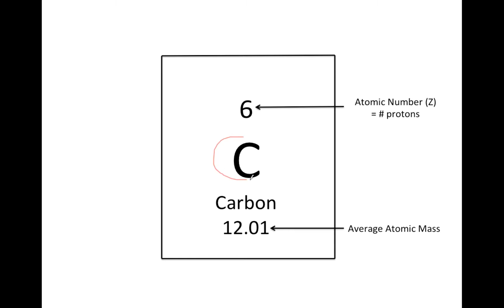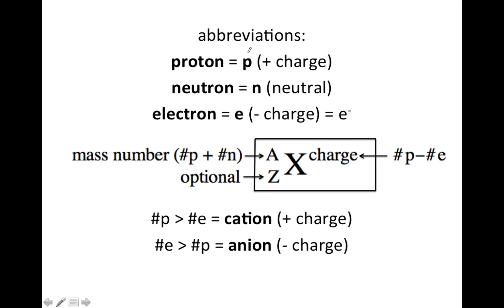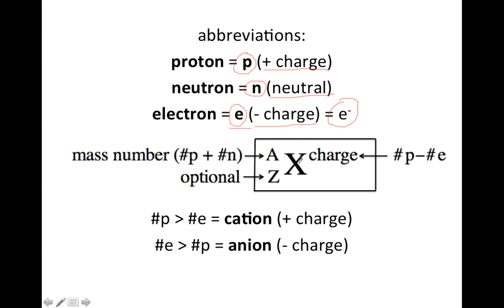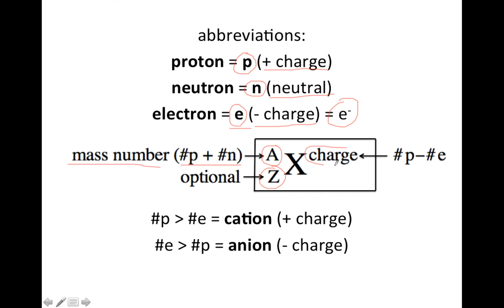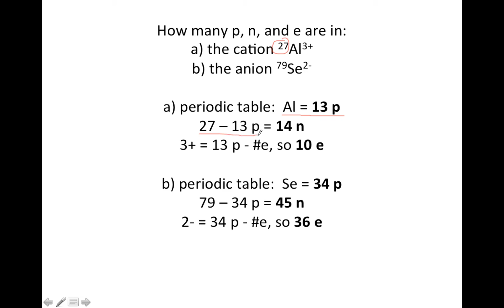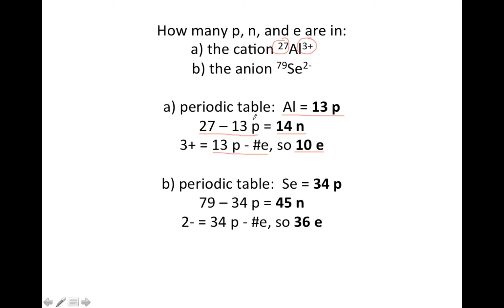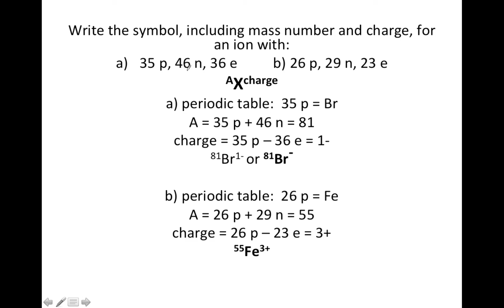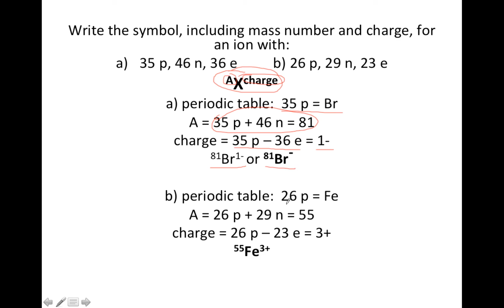Element and Ion Symbols: Determining the Number of Protons, Neutrons, and Electrons